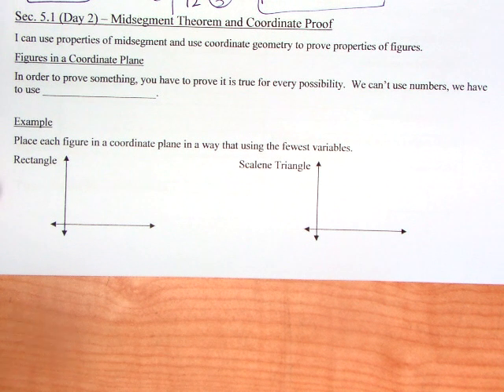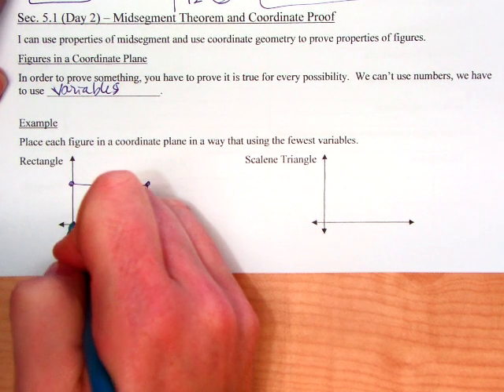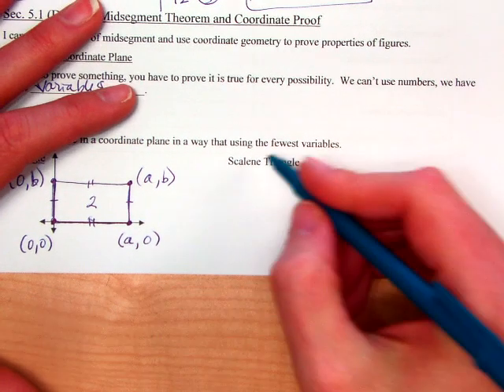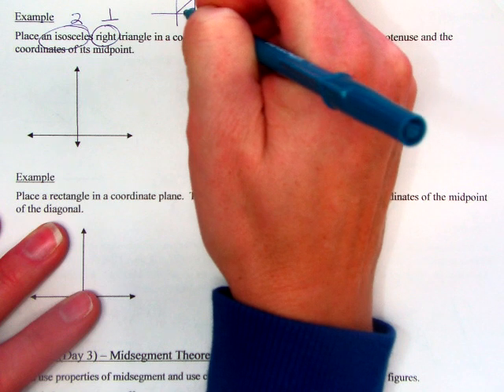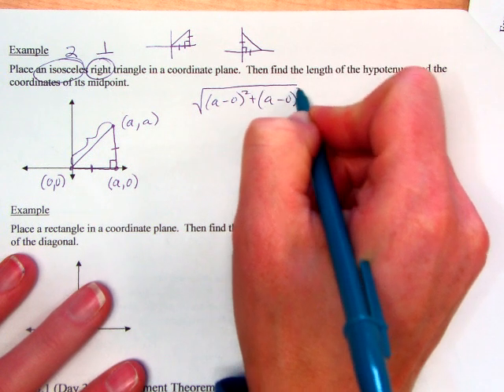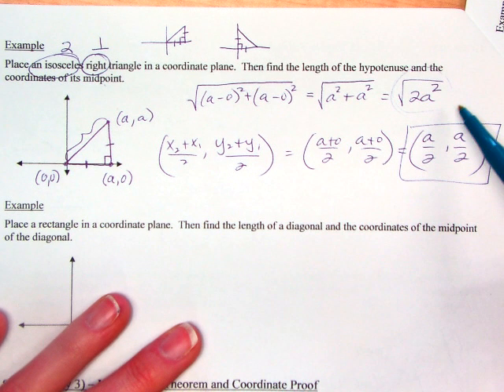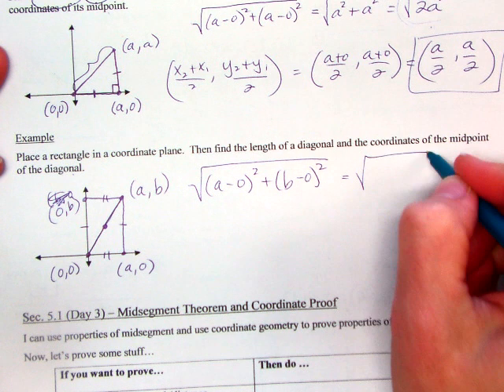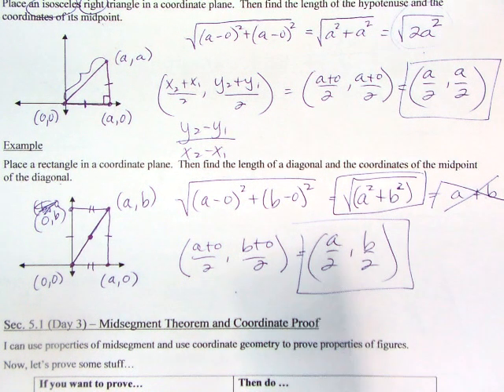Sec. 5.1 Day 2 - Midsegment Theorem and Coordinate Proof